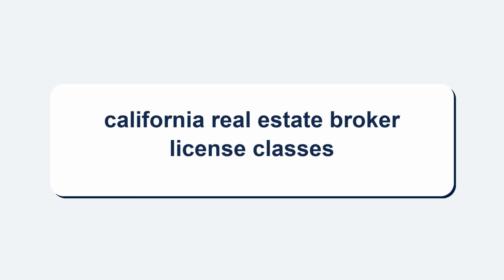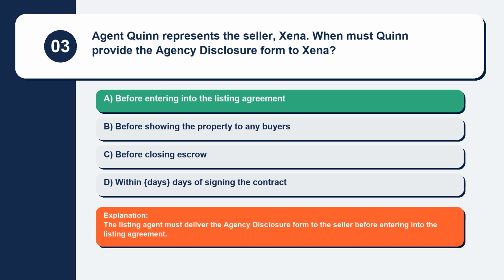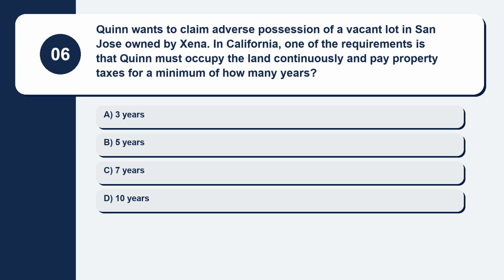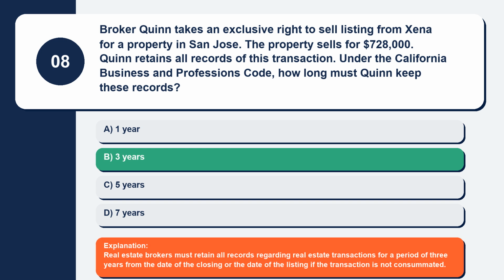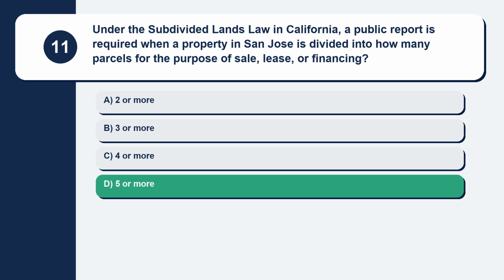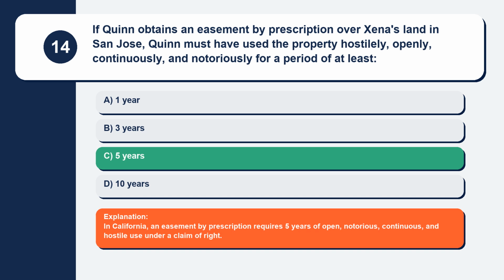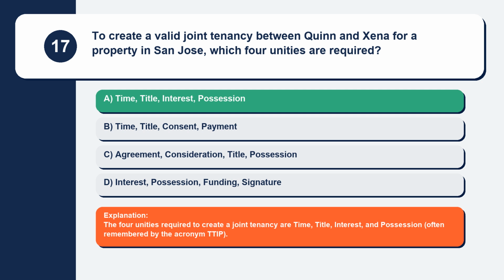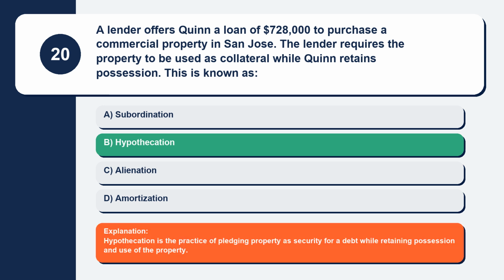2026 California Real Estate Broker License Classes Requirements and Exam Mastery Strategies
2026 California Real Estate Broker License Classes Requirements and Exam Mastery Strategies

Transitioning to a broker in the 2026 California real estate market requires more than experience. You need a structured approach to your education that meets the latest Department of Real Estate standards. Choosing the right California real estate broker license classes is the foundation of this career advancement. Whether your goal is opening a personal firm or securing higher commission splits, the 2026 landscape demands updated knowledge on compliance, trust fund handling, and advanced legal aspects.

Our curriculum is designed to streamline your journey. We also provide these services, resources, and expert help to ensure you pass the state exam on the first attempt without wasting time on outdated materials. The classes cover the eight mandatory and elective courses required by the DRE, including Real Estate Practice, Legal Aspects, and Finance. In 2026, the exam has a renewed focus on digital transactions and evolving disclosure laws, making it essential to use a program reflecting these changes.

Success in the California broker exam depends on high-quality practice exams and comprehensive course materials. Many agents struggle to find time for broker license classes while managing a full-time lead pipeline. Our flexible learning options allow completing requirements at a personal pace while staying ahead of the competitive curve in the California market. As you prepare for 2026, remember the broker license is your key to independence and expanded professional opportunities in a dynamic real estate environment.

We focus on the specific areas where most applicants fail, providing deep dives into escrow management and property management regulations. In 2026, the California Department of Real Estate has streamlined some application processes, but the academic rigor remains high. By enrolling in top-tier broker license classes, you are investing in a future where you control your agency and your earnings.

The 2026 landscape for California real estate brokers is more dynamic than ever before, requiring a deep understanding of both traditional property law and emerging market technologies. Enrolling in top-tier California real estate broker license classes is the most effective way to stay equipped for these challenges. As the state continues updating its regulatory framework, your education must keep pace to protect your future clients and professional reputation.

Becoming a broker in 2026 is a statement of professional maturity. It shows mastery of the foundational aspects of the business and readiness for the responsibilities of agency management. The classes we offer are specifically tailored to the 2026 DRE standards, ensuring every hour spent studying is directly applicable to the exam and your future practice. We also provide these services, resources, and help to make the transition from salesperson to broker as seamless as possible.

Preparing for the 2026 exam also means staying informed about the latest legislative changes in California. From new zoning laws to updated environmental regulations, the broker exam covers a broad spectrum of topics reflecting the state legislative priorities. Our course materials are updated in real-time to include these changes, giving you a distinct advantage over those using outdated textbooks or general national study guides.

The 2026 exam also places a heavy emphasis on the legalities of remote supervision. As more brokerages move toward hybrid models, the Department of Real Estate has established clearer guidelines for maintaining office compliance from a distance. Our classes provide the specific knowledge needed to manage these modern structures while staying within the lines of state law. This includes detailed modules on digital record keeping and the secure handling of sensitive client data.

Furthermore, the 2026 market presents unique challenges regarding fair housing and environmental disclosures. California continues to lead the nation in these areas, and the broker exam reflects this reality. By mastering these topics now, you protect your future brokerage from liability and ensure your clients receive the highest standard of care. Our educational resources are specifically curated to make these complex legal concepts easy to grasp and even easier to apply.

Beyond the exam, becoming a broker offers a level of professional autonomy that a salesperson license simply cannot match. You have the ability to build your own team, develop a unique brand identity, and create a legacy in the California real estate community. This journey starts with the right education. By enrolling in these broker license classes today, you are making a commitment to your future success and professional growth throughout 2026 and beyond.